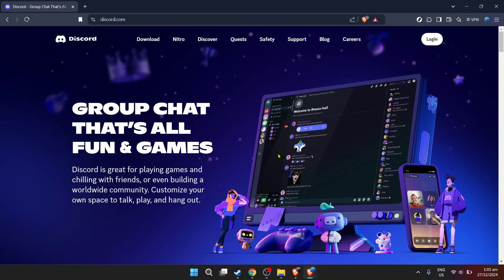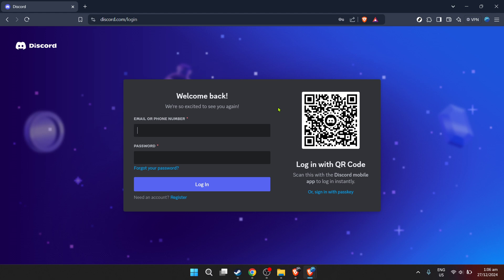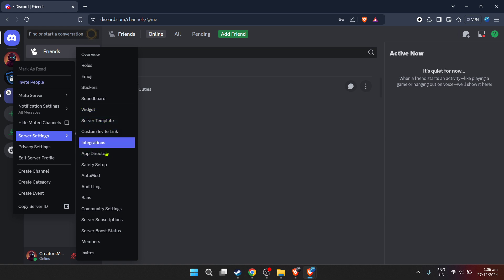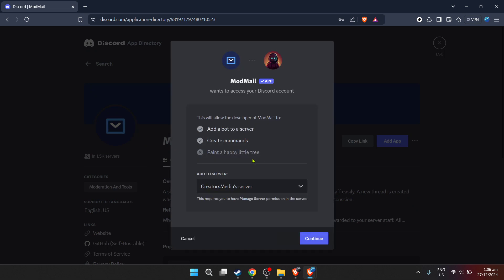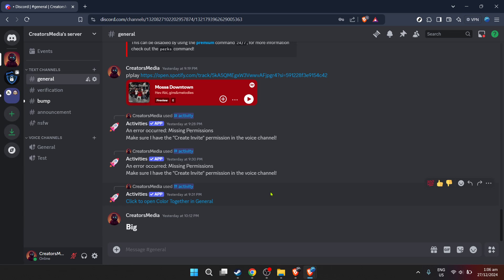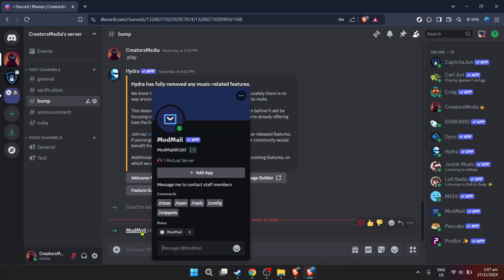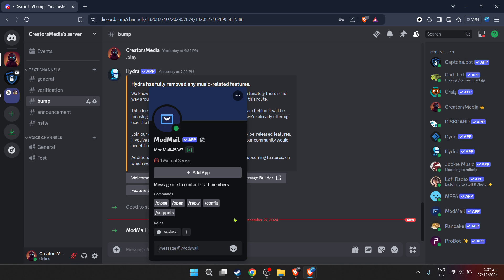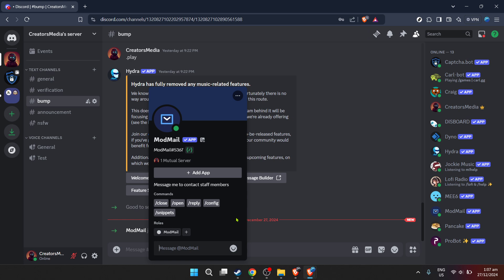How to Setup Modmail Bot on Discord (Full 2024 Guide)